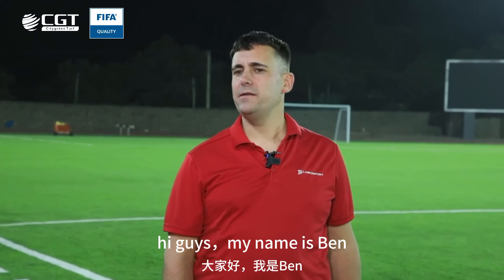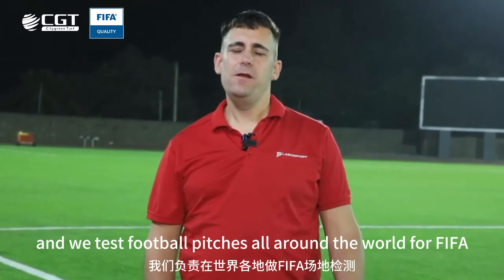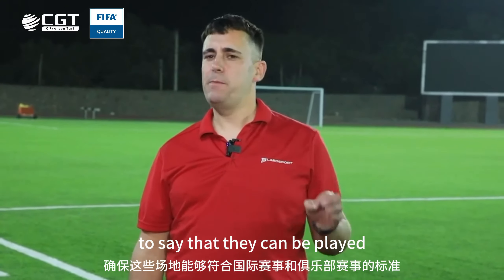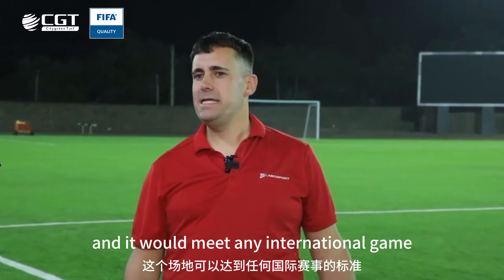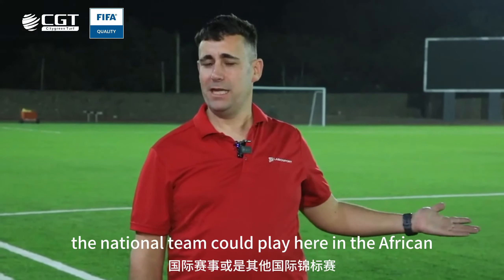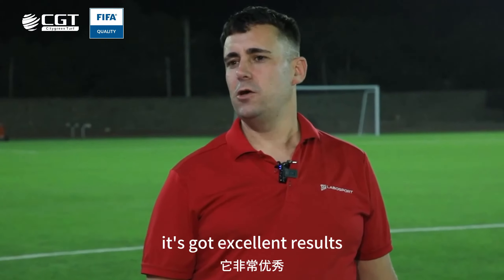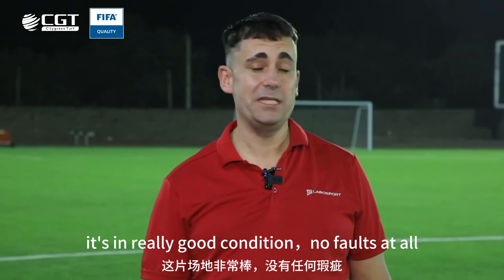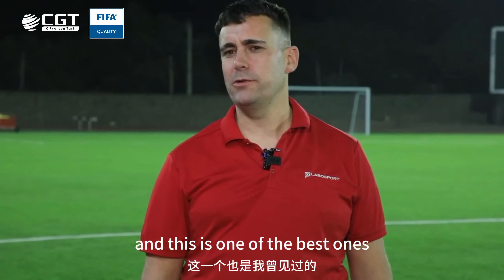CGT's New FIFA Project At Dire Dawa International Stadium, Ethiopia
CGT is a leading manufacturer of artificial turf and interlocking floors. It produces artificial grass for sports fields and landscaping and interlocking floors for basketball courts and kindergartens. It has been awarded FIFA Licensed Producer and FIBA Verified Member.